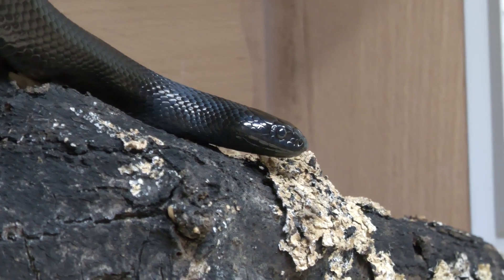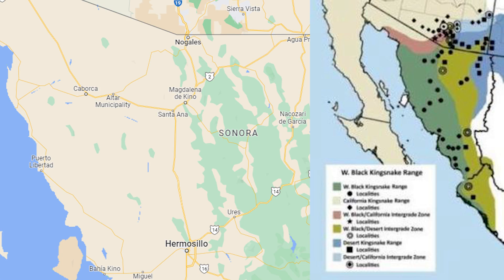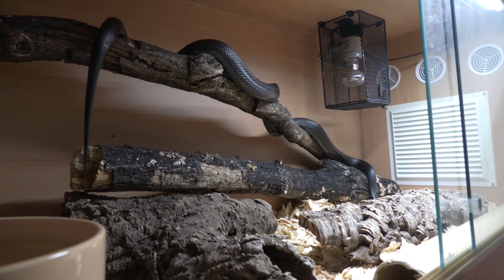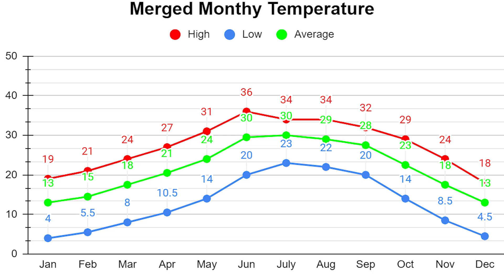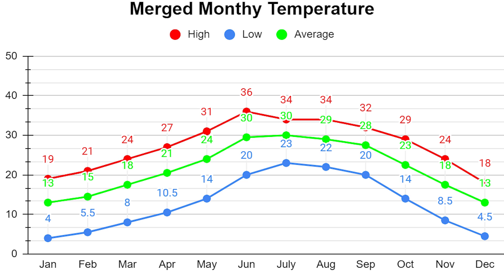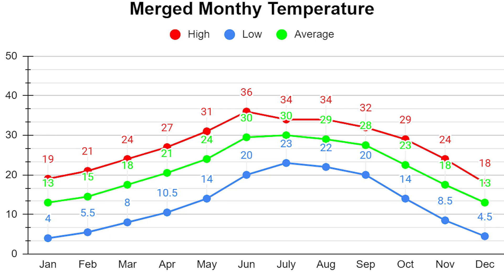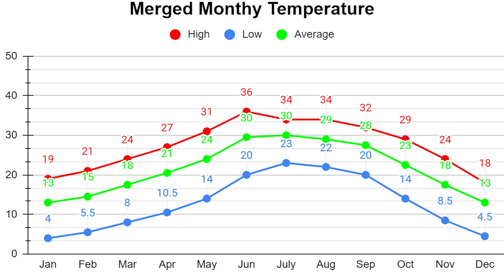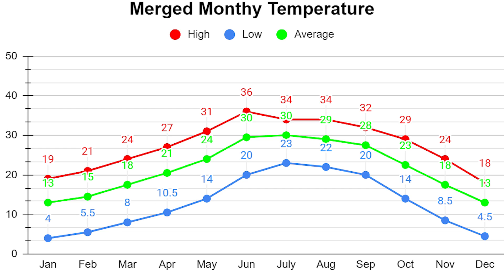The Best Way to Heat a King Snake Setup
What temperature should a king snake be basking at? What is the best temperature for king snakes? What is the best heating for king snakes?
All these questions will be answered in this guide to Mexican black kingsnake temperatures! Mexican black kingsnakes are from north west Mexico in the Sonoran desert. I combined climate data in Mexican black kingsnake habitat to give you the most accurate video to date!